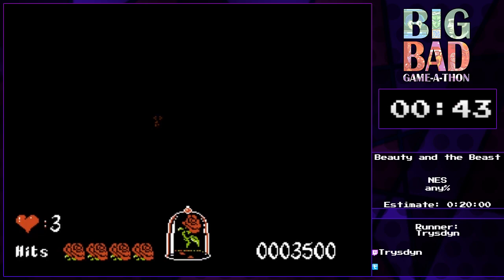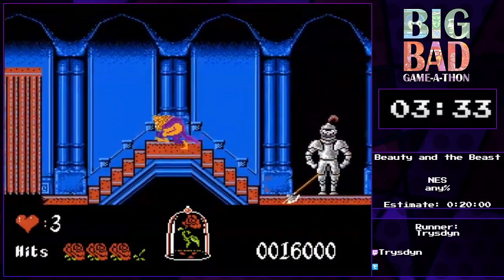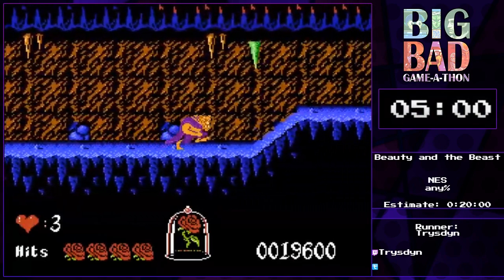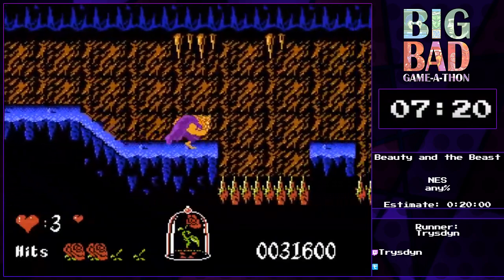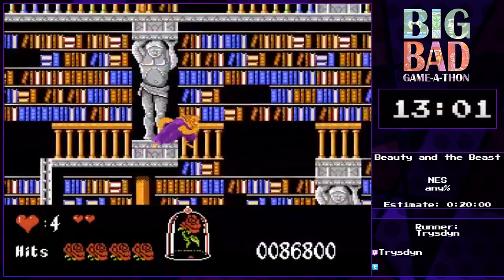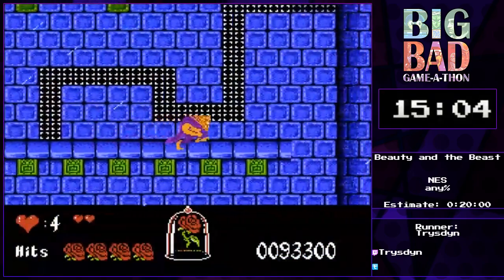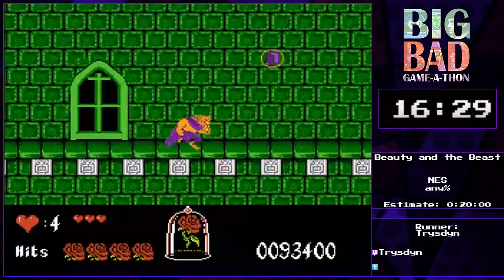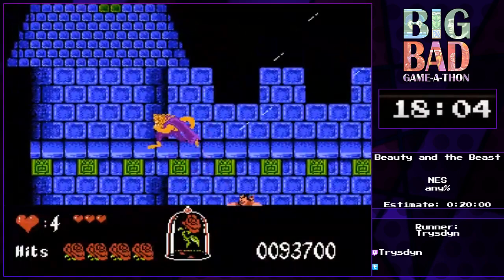Beauty and the Beast by Trysdyn - Big Bad Game-a-Thon 2019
Big Bad Game-a-thon is an online bad games marathon in its third year!

Game: Beauty and the Beast
System: NES
Runners: Trysdyn
Completion: any%
Runner Twitter: